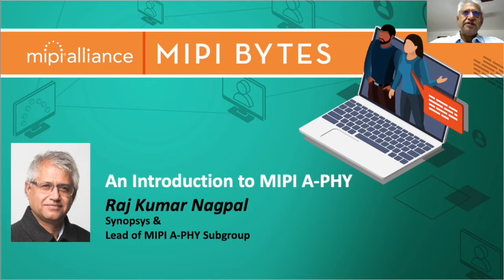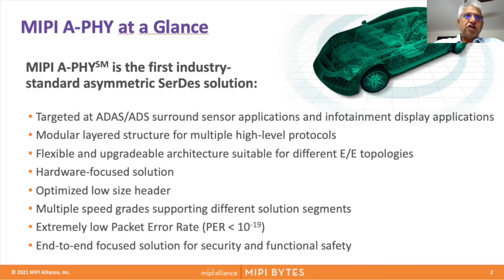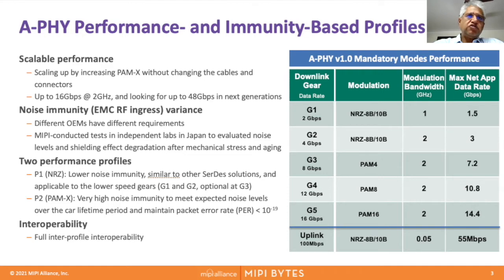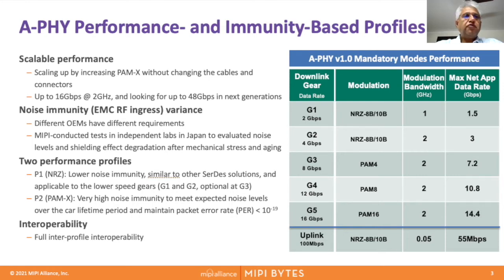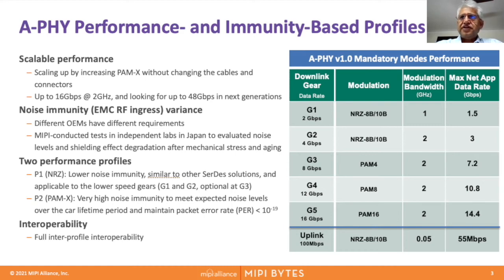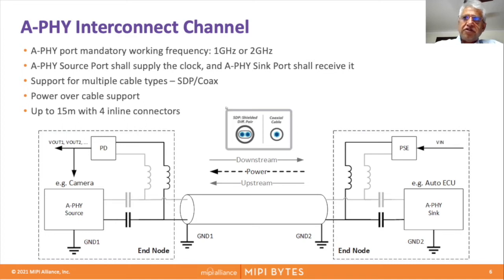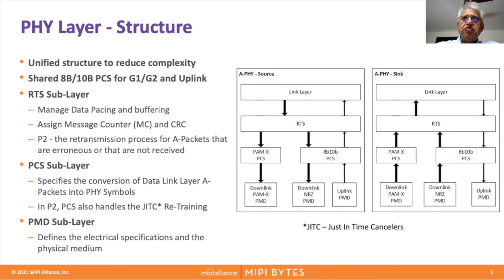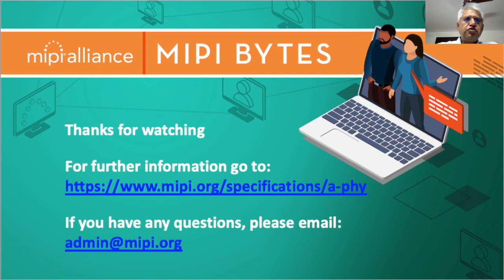MIPI Bytes: An Introduction to MIPI A-PHY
Get a quick technical overview of the MIPI A-PHY℠ v1.0 specification from Raj Kumar Nagpal, lead of the MIPI A-PHY subgroup. Raj discusses A-PHY performance and immunity-based profiles, the A-PHY interconnect channel and the structure of the PHY layer.